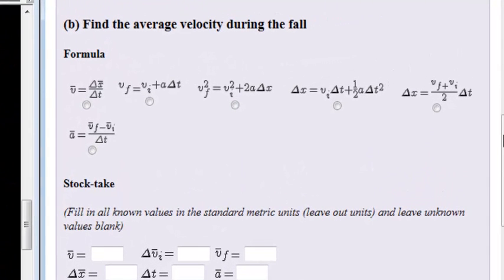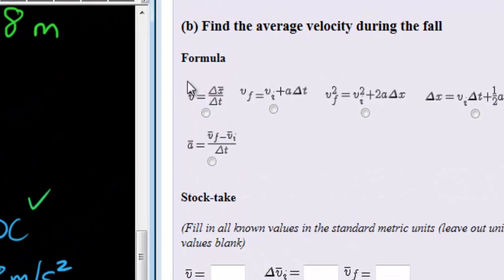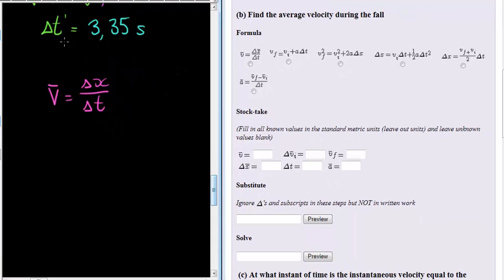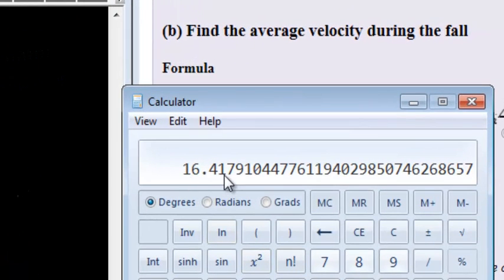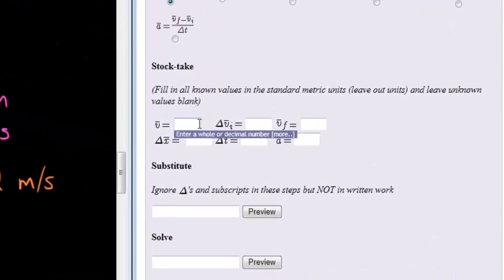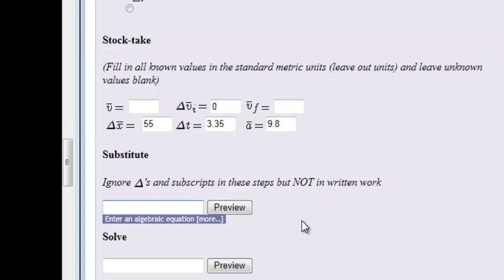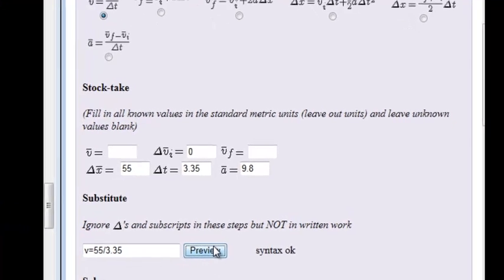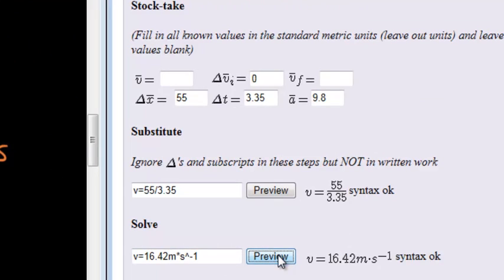Example IIb of falling objects QID17931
Calculate average velocity during a fall and time given height

For more information on how you can upgrade your South African Matric Math and Physics marks go